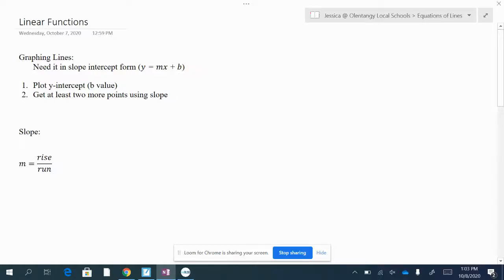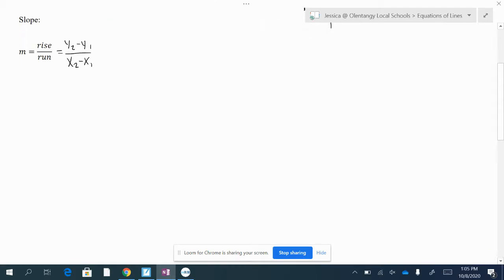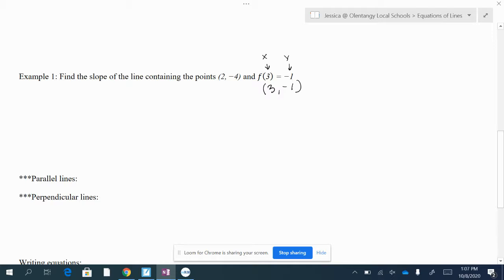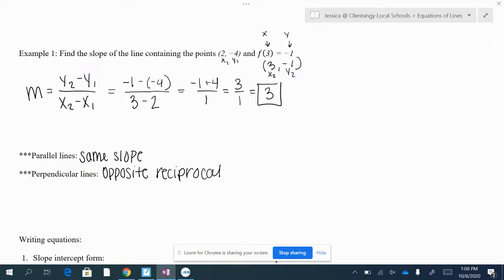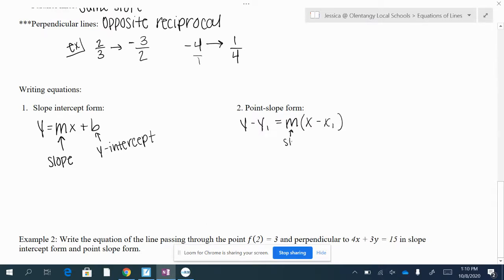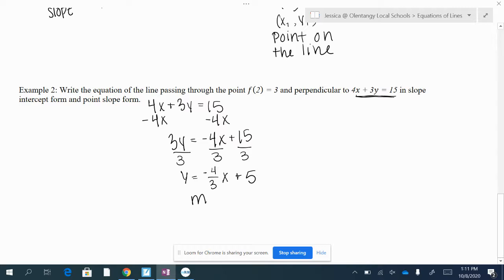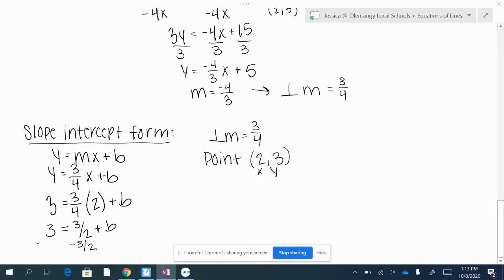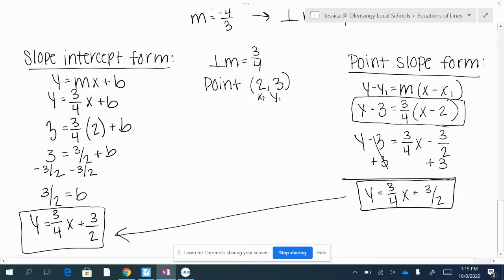Linear Functions (Review)